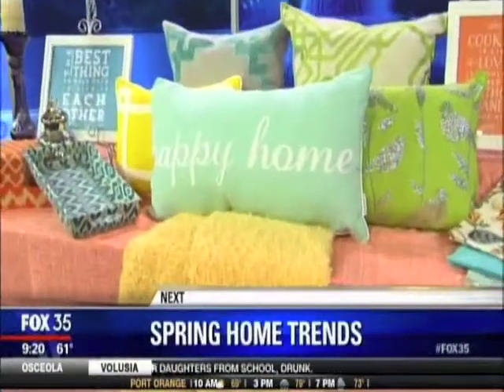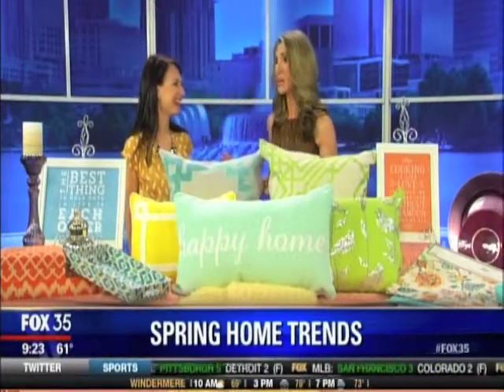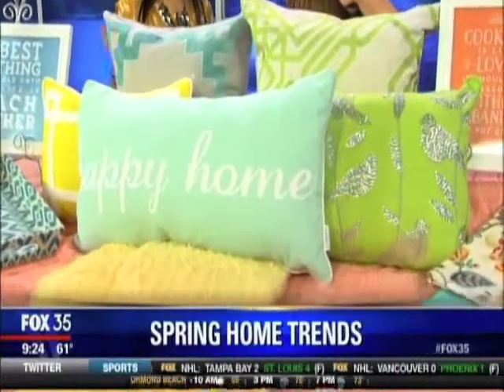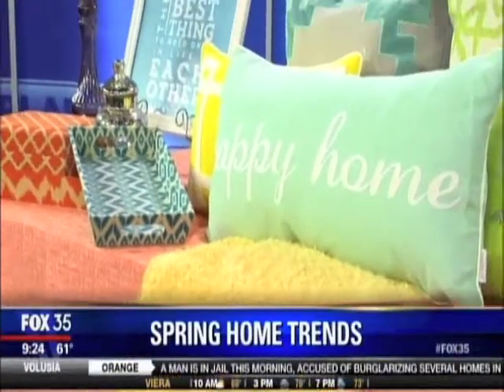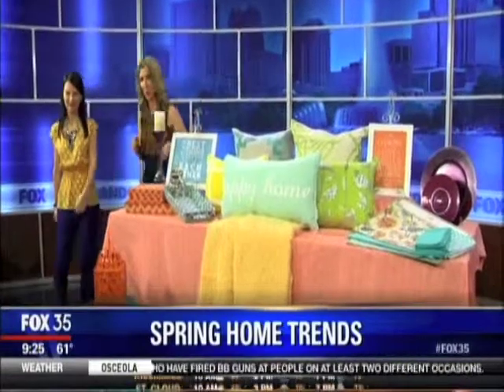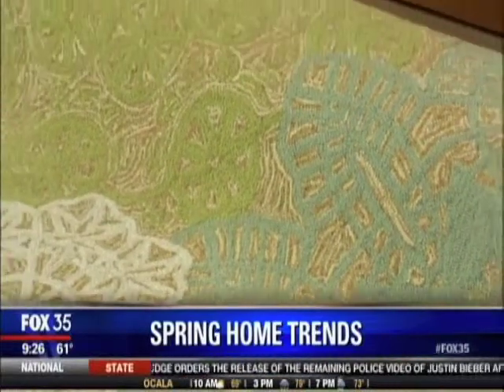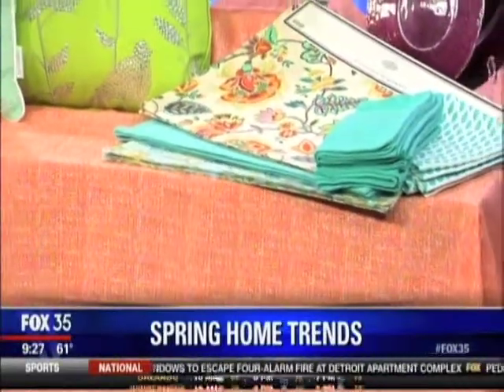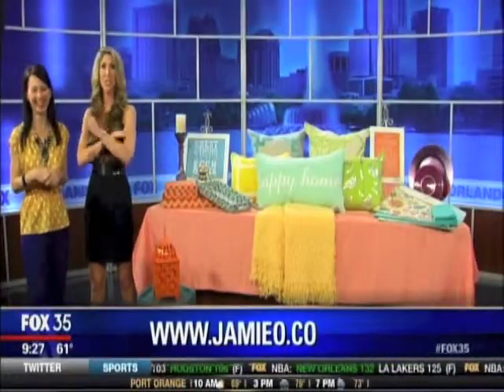FOX 35 - How to Update Your Home for Spring! - 3-5-14 - Jamie O'Donnell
Celebrity Event Planner and Lifestyle Expert, Jamie O'Donnell, shares the latest trends in home decor for Spring and her tips on how to easily and affordably update your home this season!